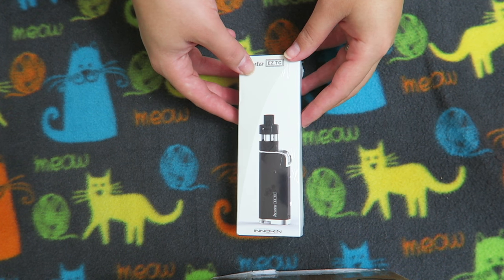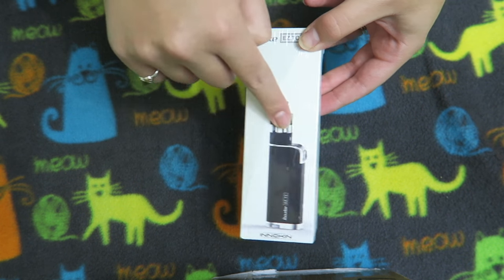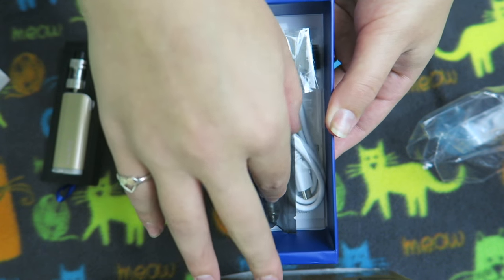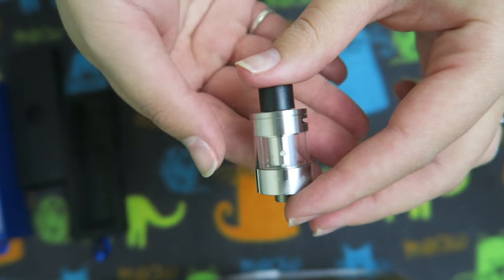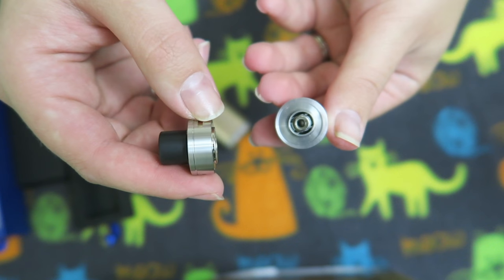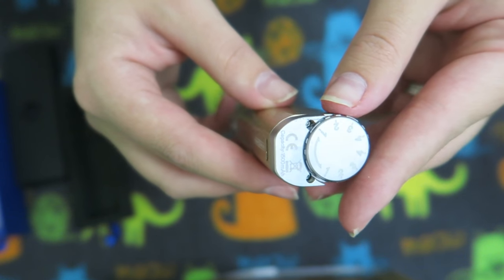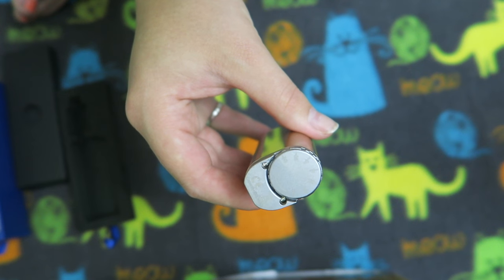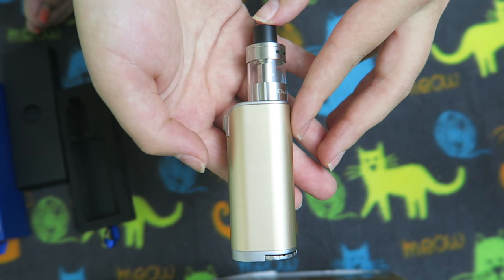Innokin iTaste EZ.TC Unboxing! | TiaVapes Review